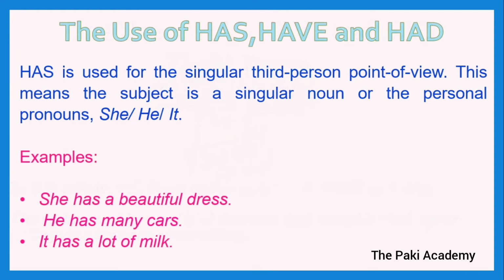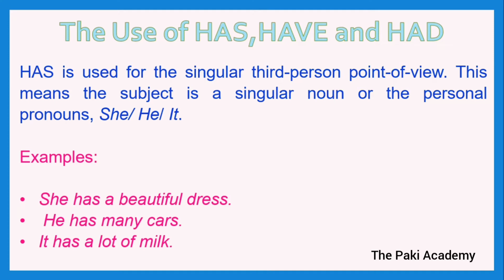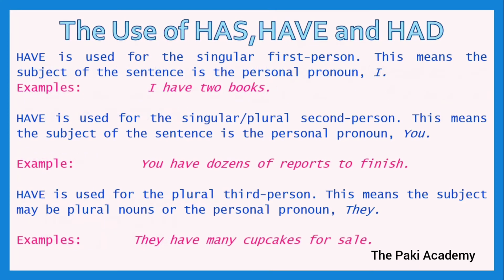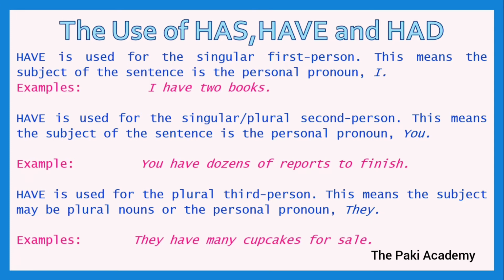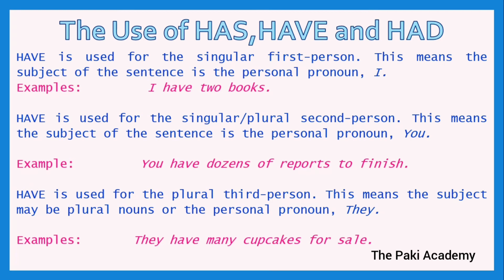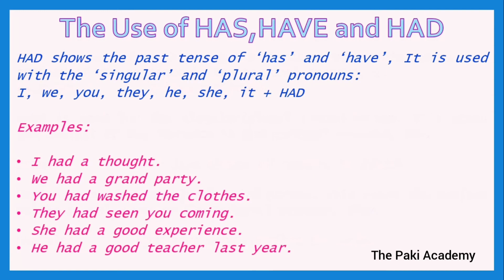The Concept of HAS HAVE and Had | with Definition and Example | The Paki Academy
Welcome to The Paki Academy.
The Use of HAS HAVE and Had with definition and examples. Watch till End.